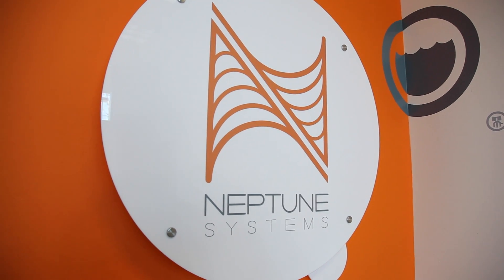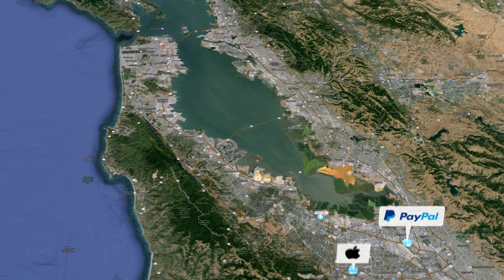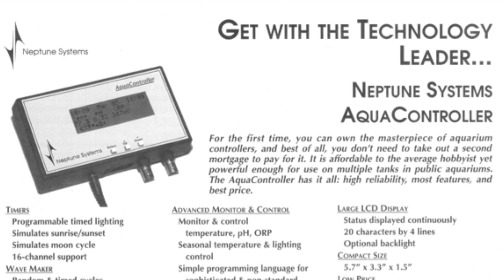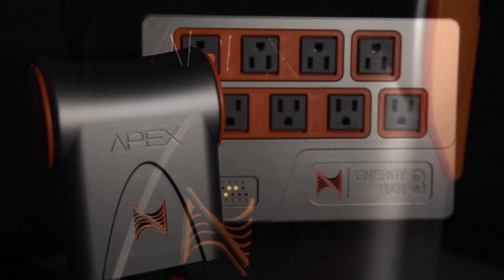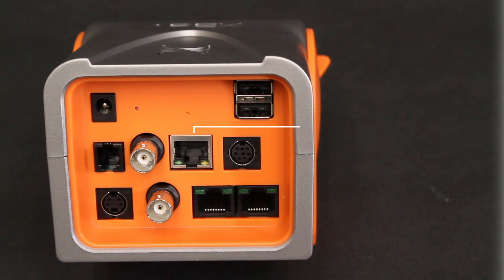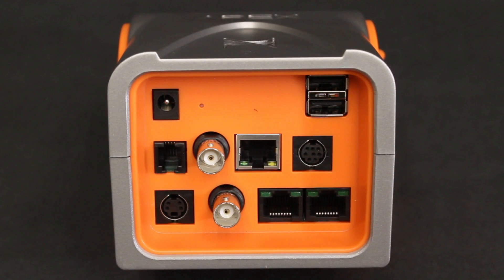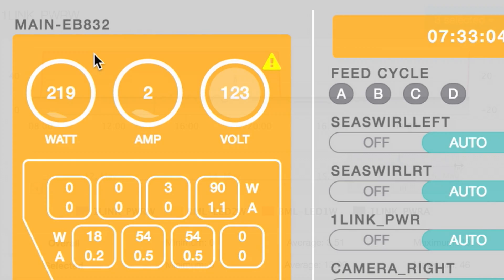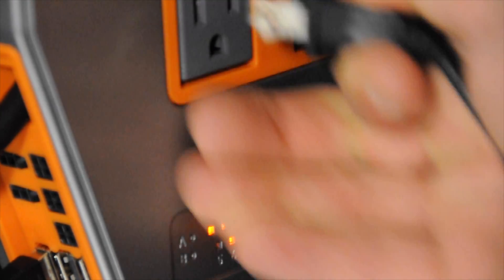Neptune Systems and the next generation Apex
This video is a short introduction to Neptune Systems and a brief overview of the next generation Apex.